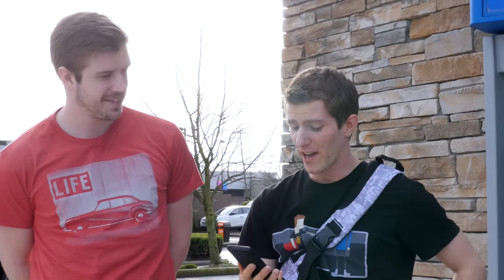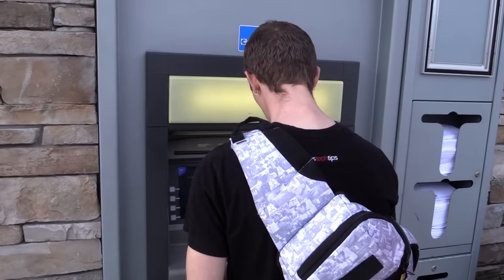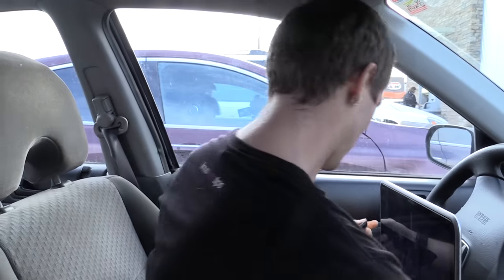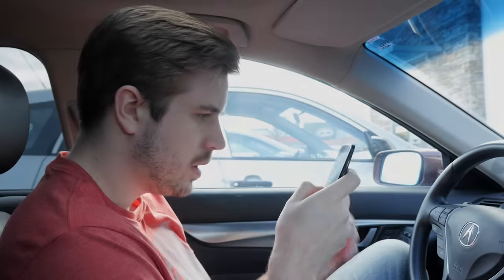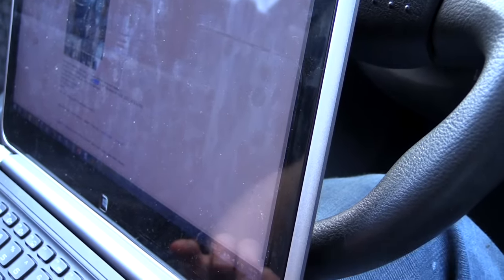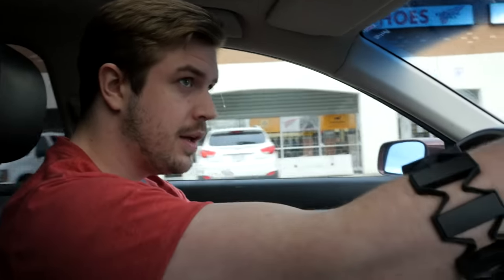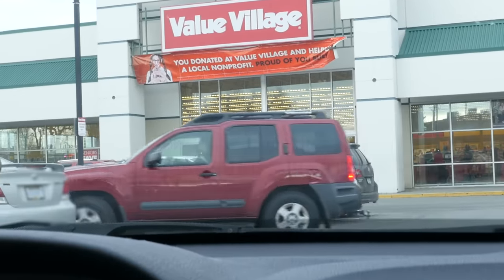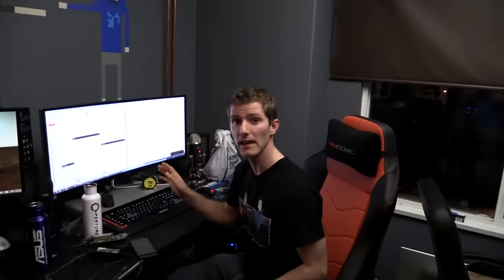$300 Budget Gaming PC Challenge - Scrapyard Wars Episode 1a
Luke and I have a (seemingly) simple task - build the best possible gaming PC with only the cash in your pocket. Oh yeah, we only get $300 cash.. and we only have 48 hours..

Buy Gaming PCs
On Amazon (Paid Link)
On Newegg (Paid Link)
On Walmart (Paid Link)

Intro Screen Music Credit: Laszlo - Supernova